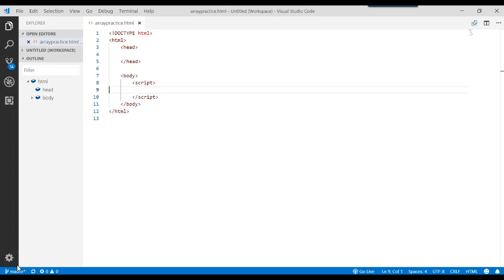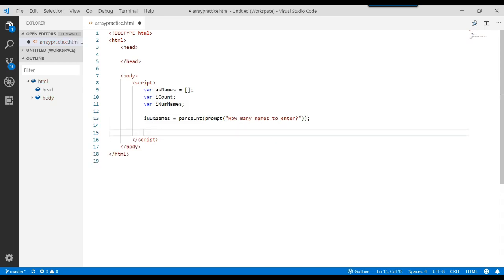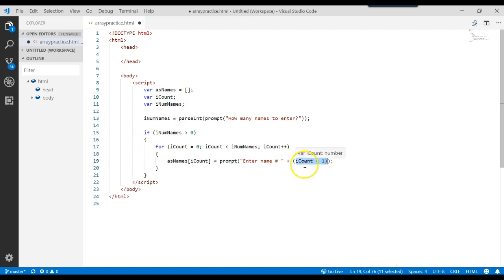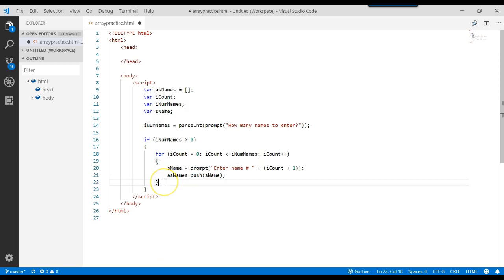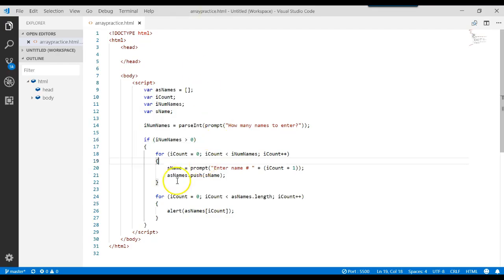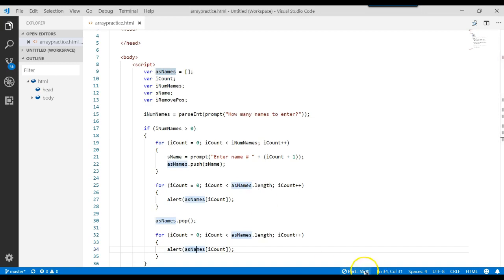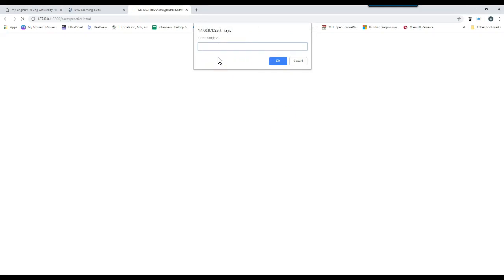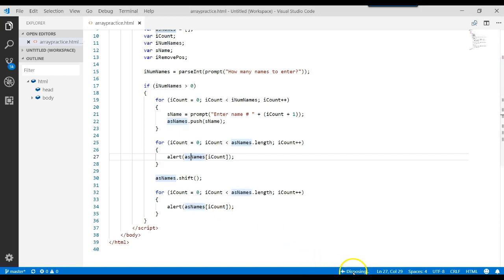JavaScript #12 Array Part 2: Push, Pop, Unshift, Shift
BYU IS303 JavaScript Array #2 Push, Pop, Unshift, Shift